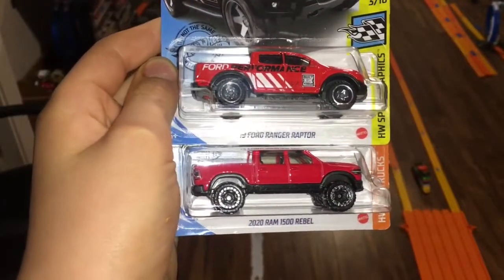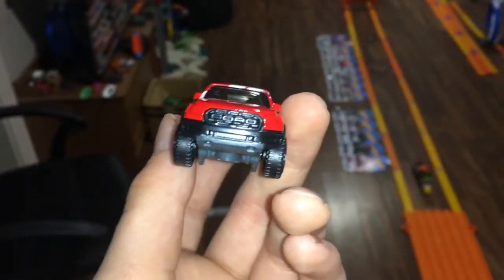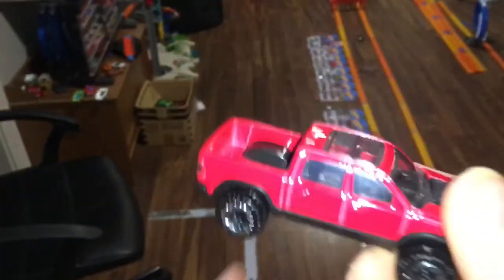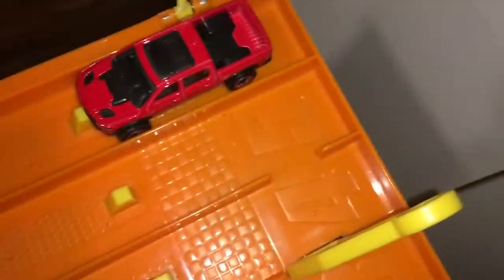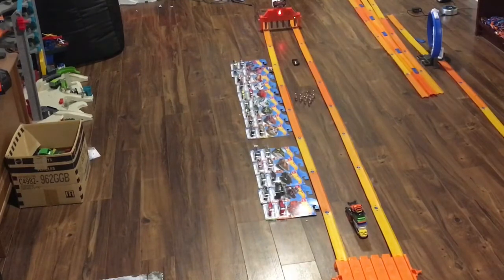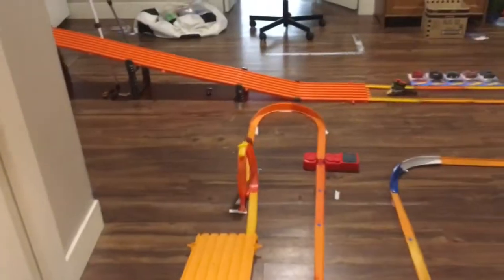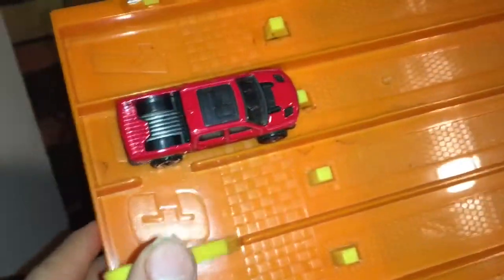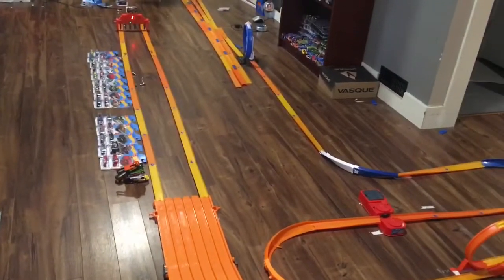Hot Wheels 2020 Ram Rebel Vs Ford Ranger Raptor!